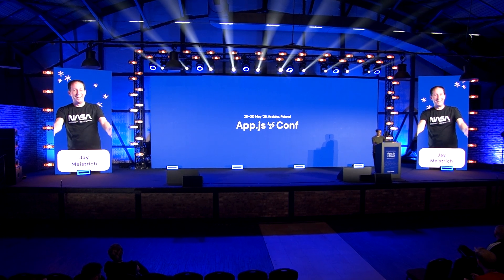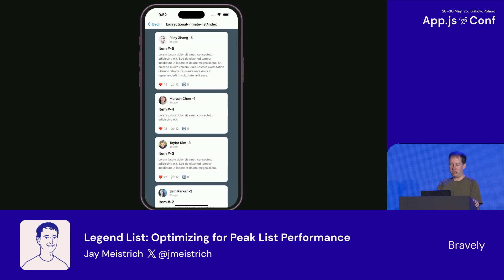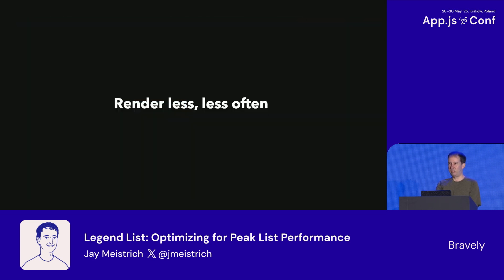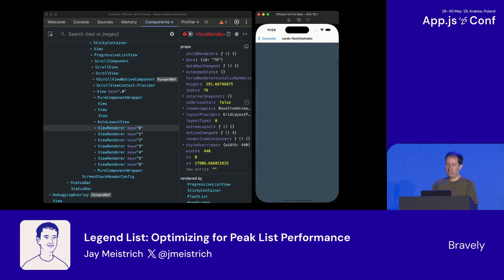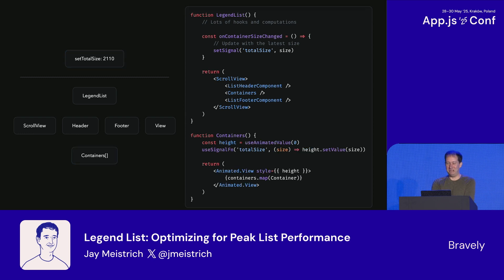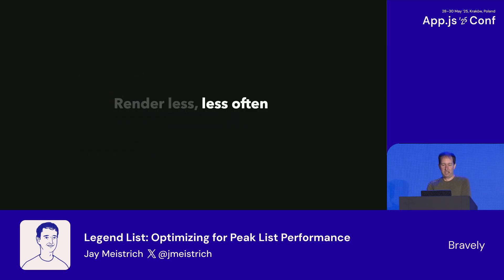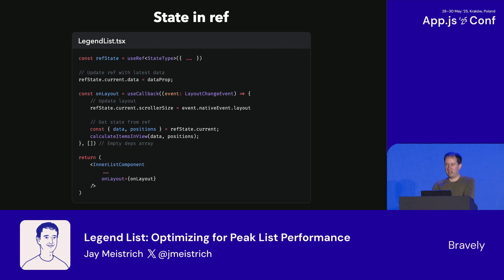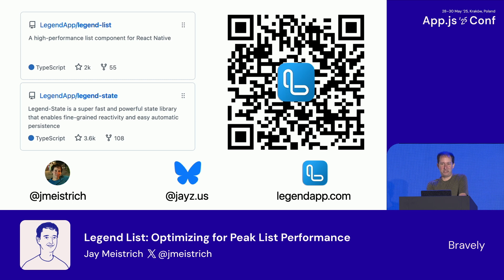Jay Meistrich – Legend List: Optimizing for Peak List Performance | App.js Conf 2025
Dive into Legend List – a game-changer for performance, bidirectional infinite lists, and chat UIs. Learn how it works, its key optimizations, and how to apply them to your apps.